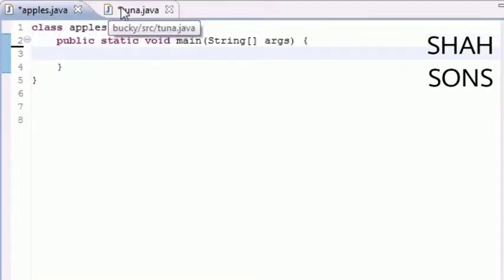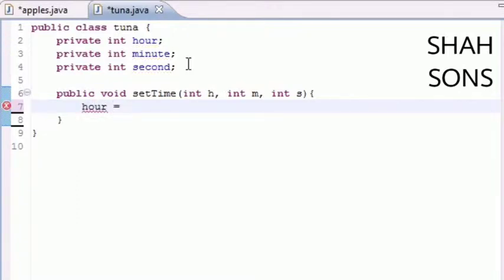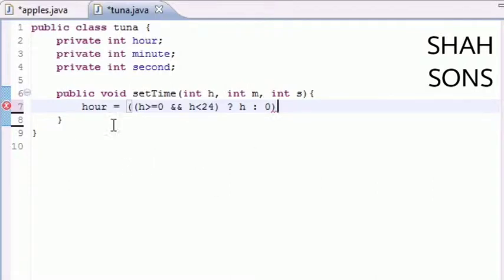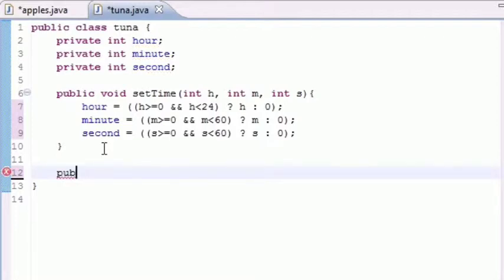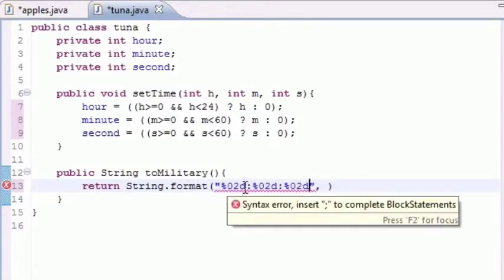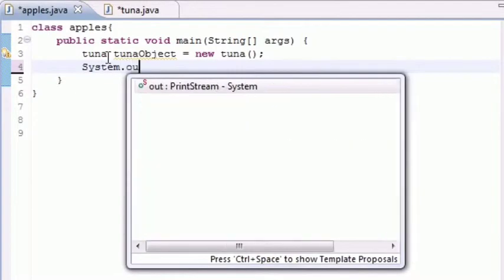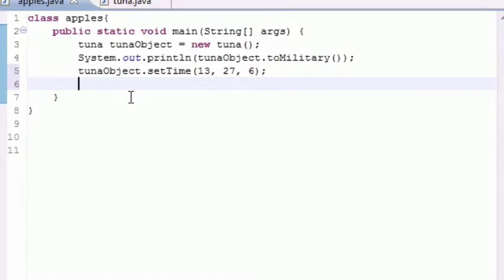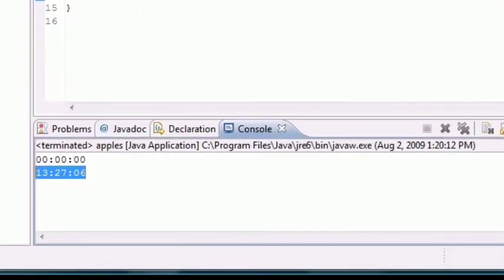Java Programming Tutorial 36 Time Class